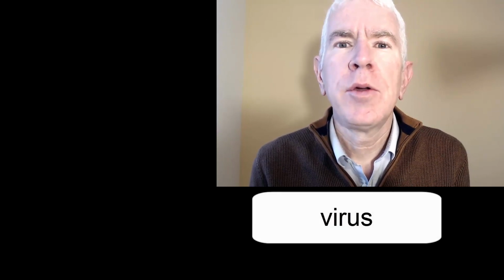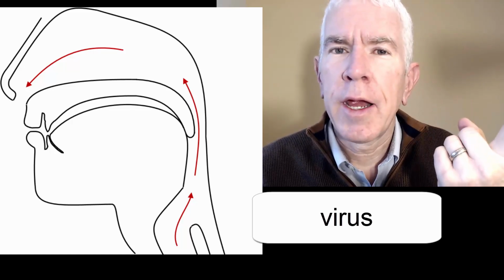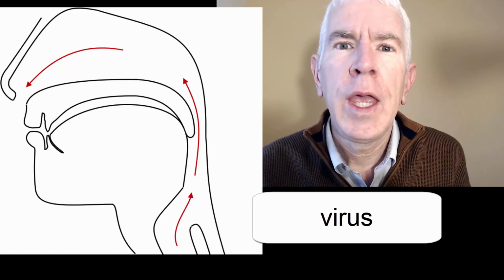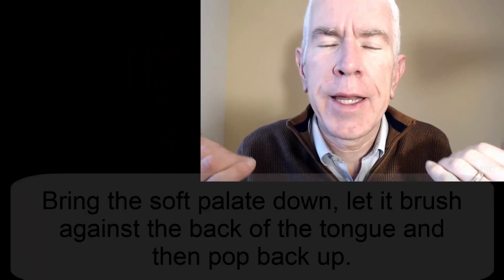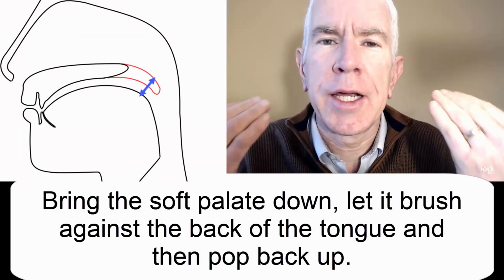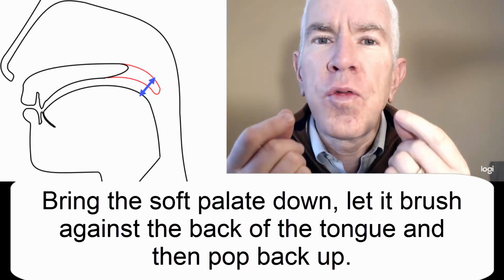How to say "coronavirus" in French